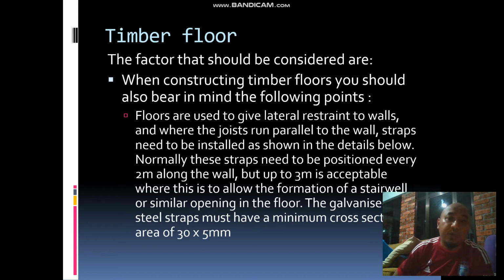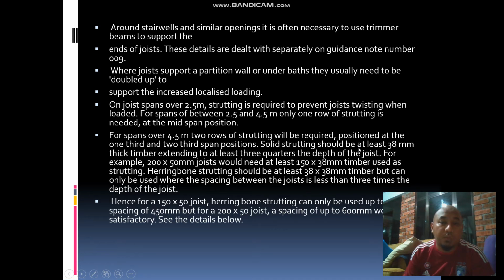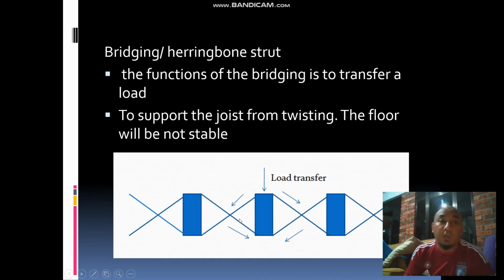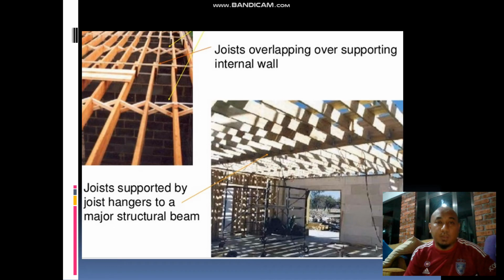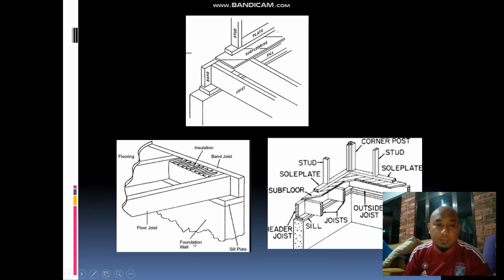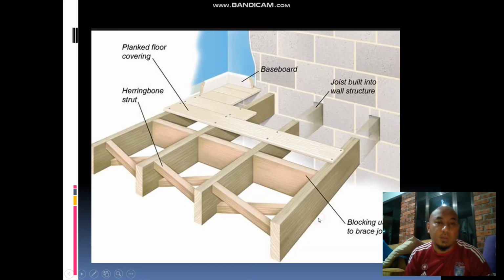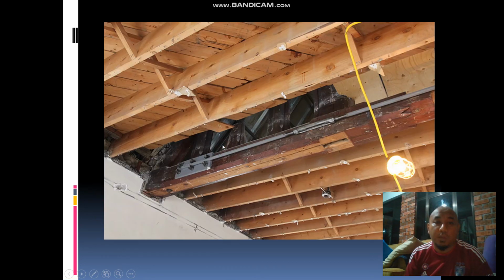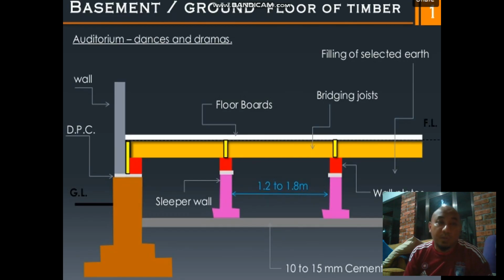Timber Floor Construction 1